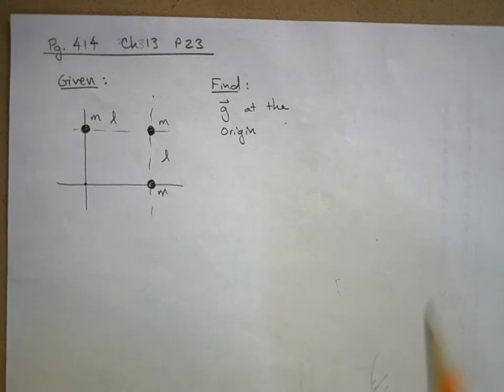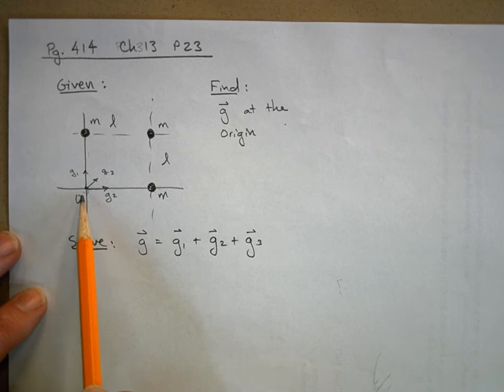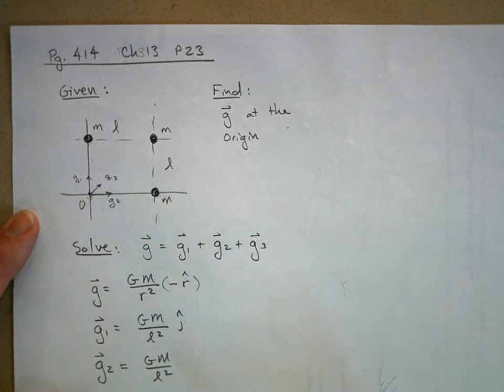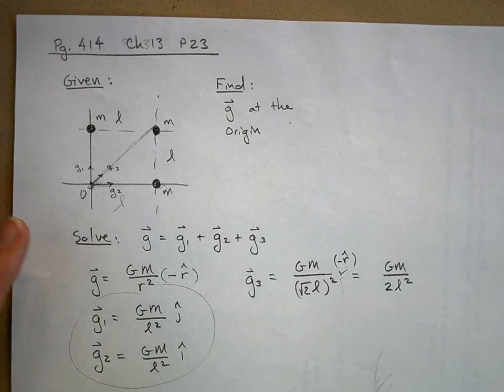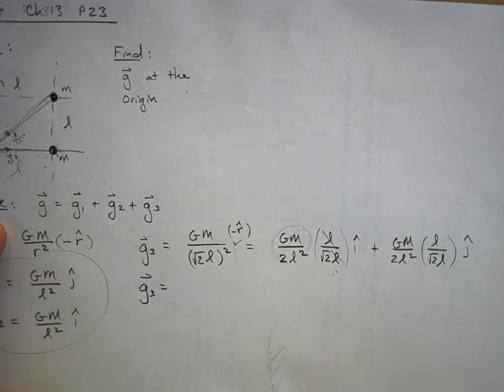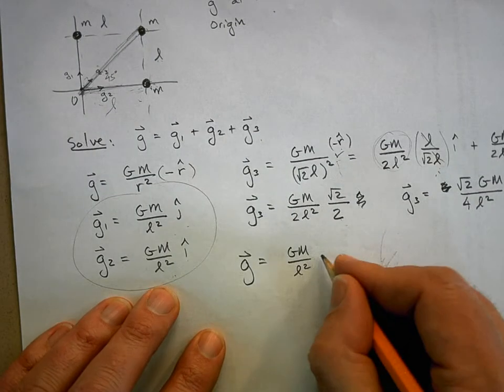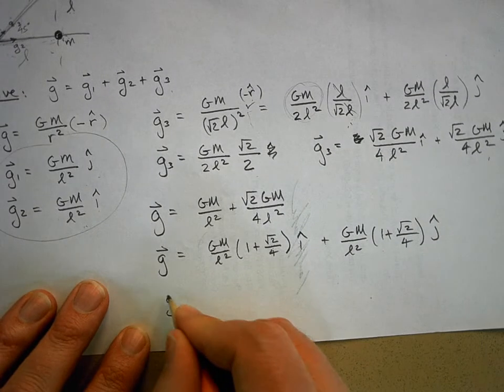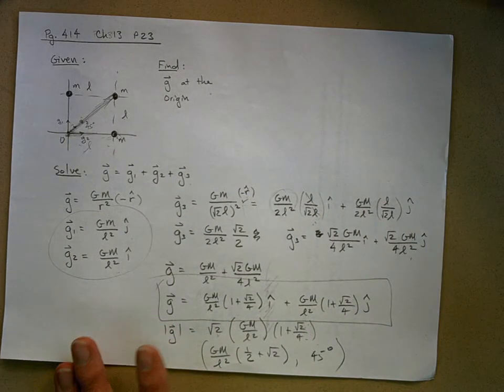APP U6 Pg414 P23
A problem involving gravitational fields due to multiple point masses is worked to completion.